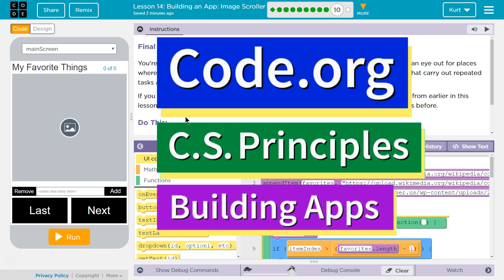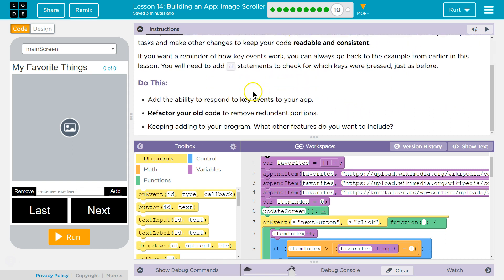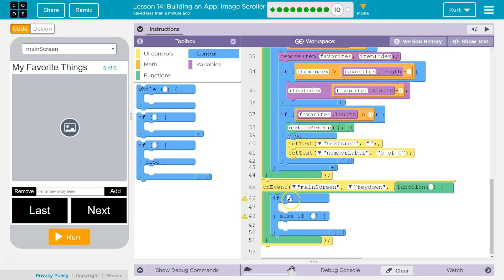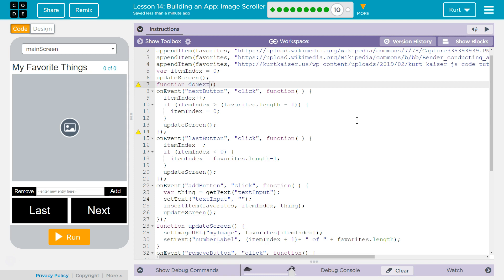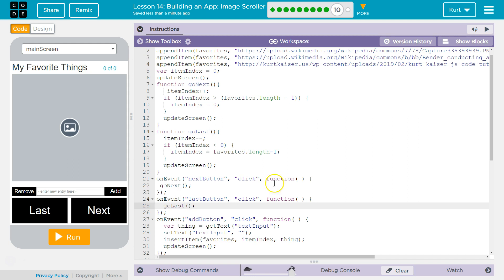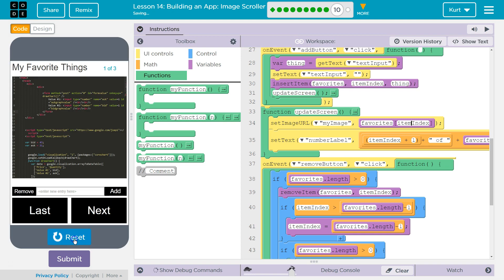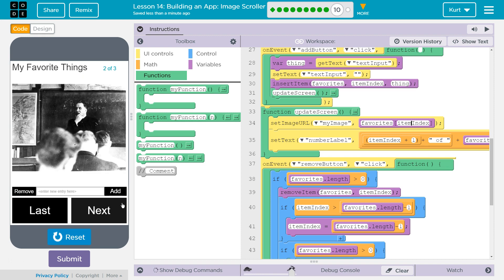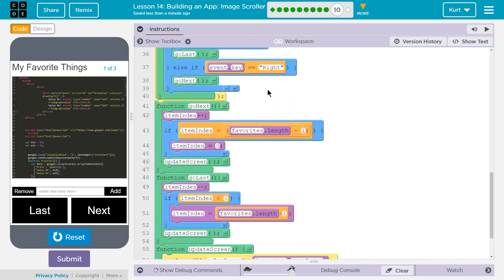Building an App Image Scroller Lesson 14.10 Tutorial with Answers Code.org CS Principles